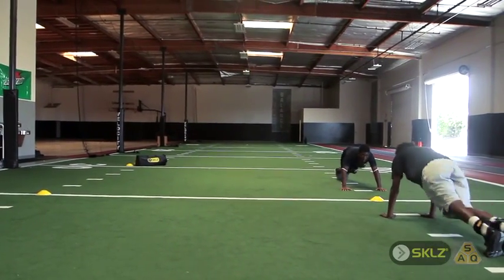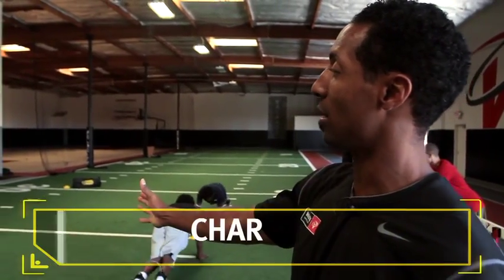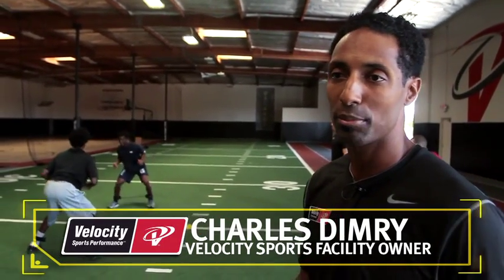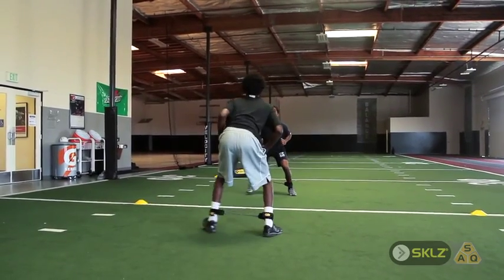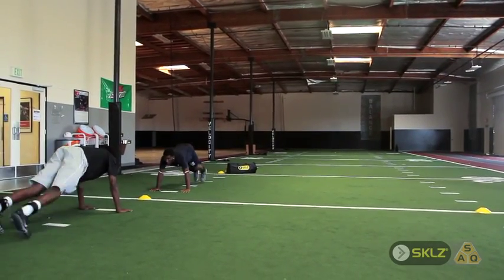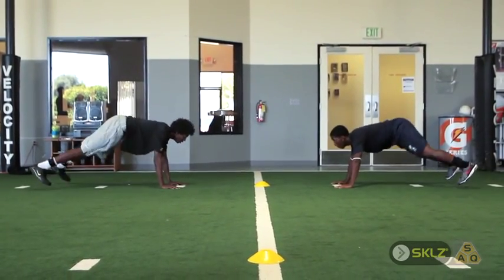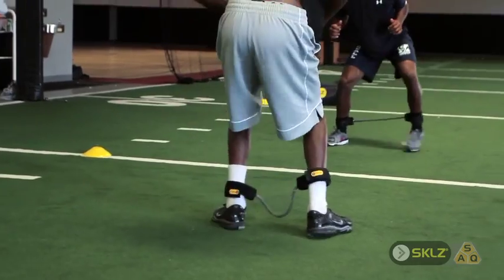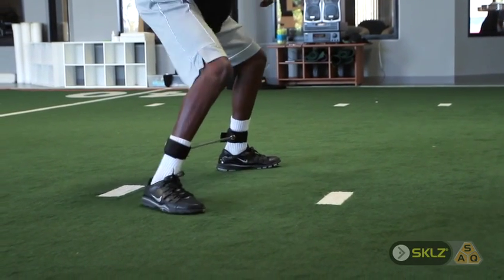STRENGTH TRAINING: Typewriter Duckwalk Drill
This video features a training routine using lateral resistor bands. The lateral resistor strengthens hips for increased flexibility and balance, which promote quicker direction changes, a necessary ingredient in fitness training for football. The lateral resistor is a key component to team and individual training efforts from youth to professional level athletics.

The Typewriter Duckwalk Drill using the lateral resistor helps to increase strength in athletes’ glutes, hips and hamstrings. Not only does it help with hip mobility. It helps core and shoulder stability as well.